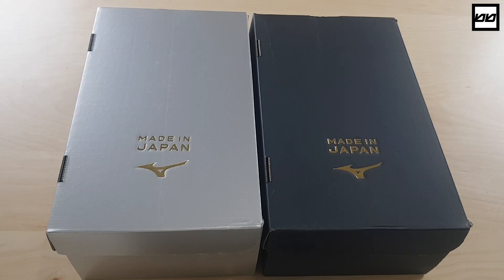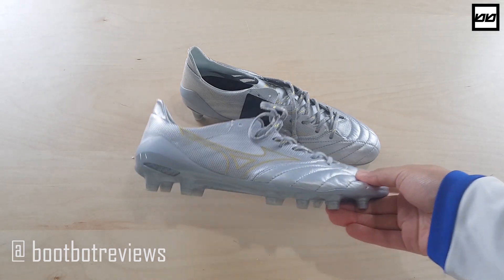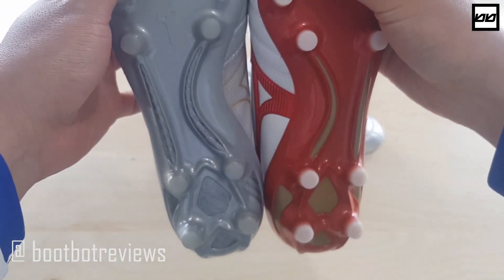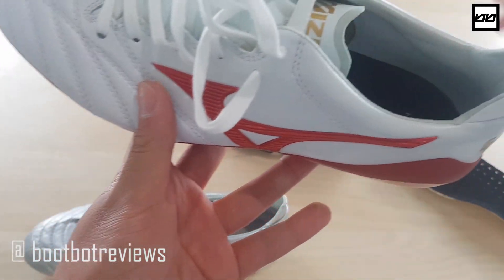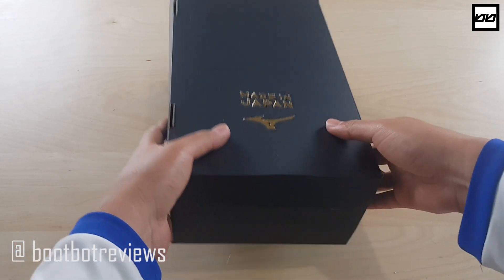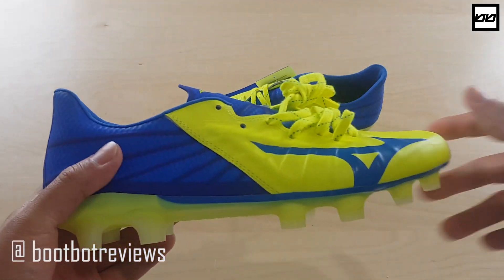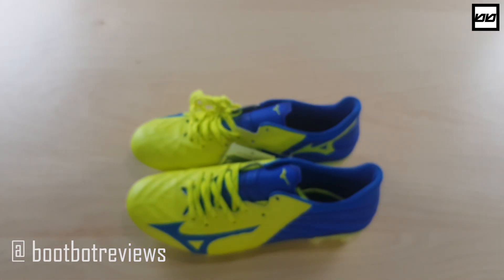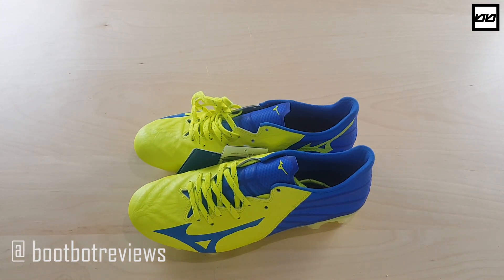2 leather boots from my favourite leather brand!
Unboxing the Morelia Neo 2 Beta and Rebula 3 MIJ!

Are leather boots making a  comeback?